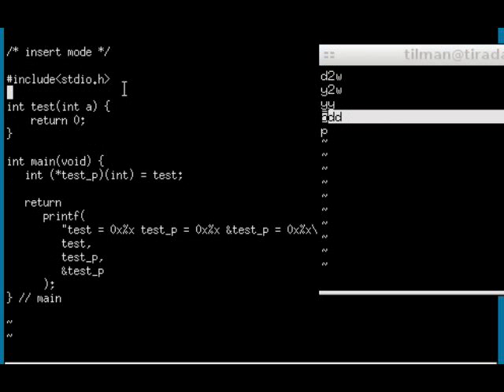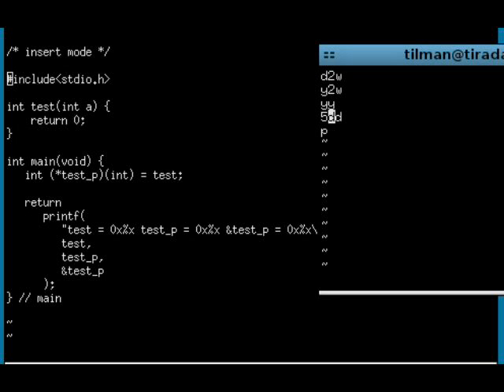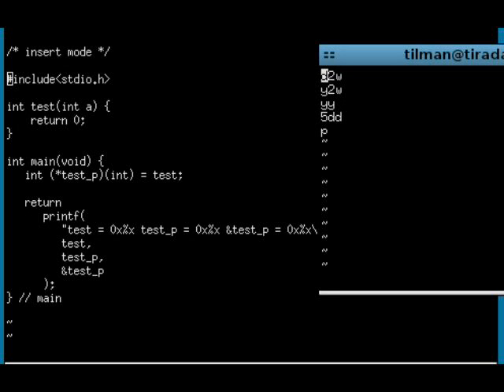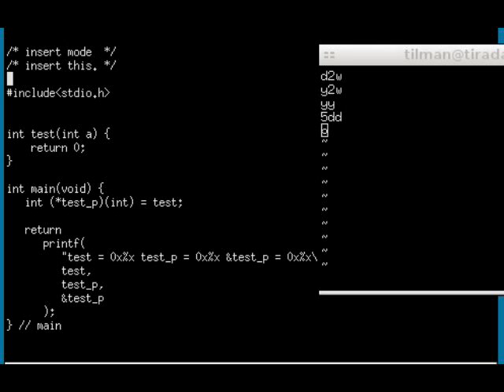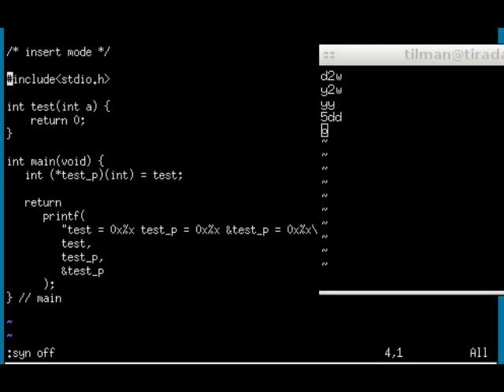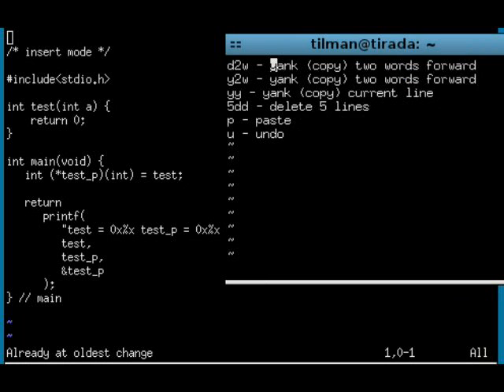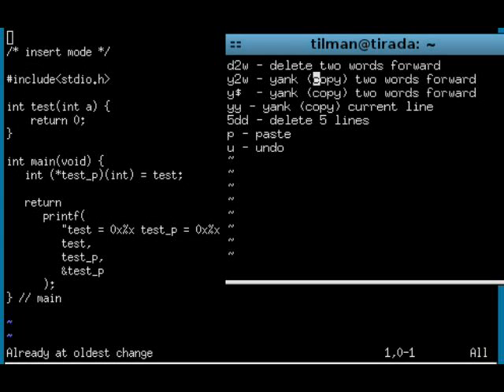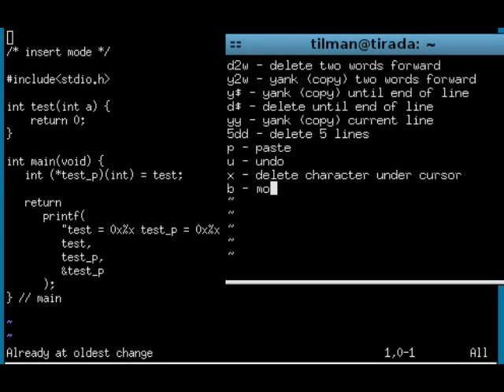An Introduction to the VI Text Editor (3/4)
A short introduction to using the "visual text editor" VI (classic version).
Part 3: Useful Everyday Command-Mode Actions (Continued).